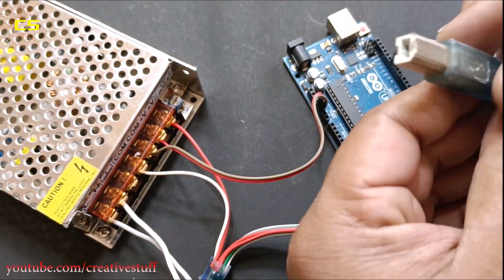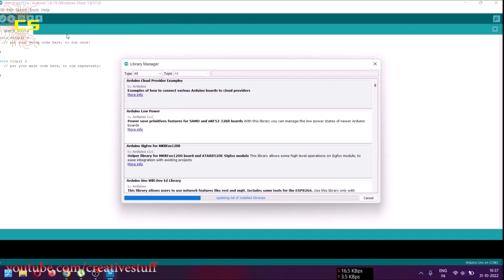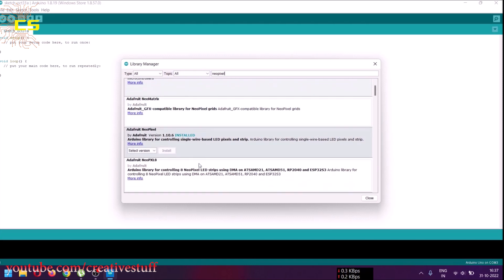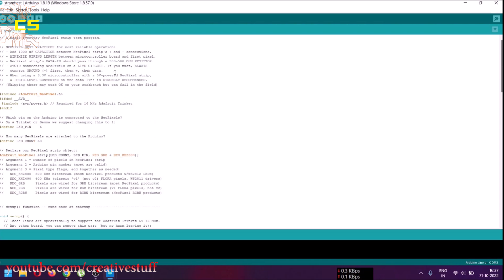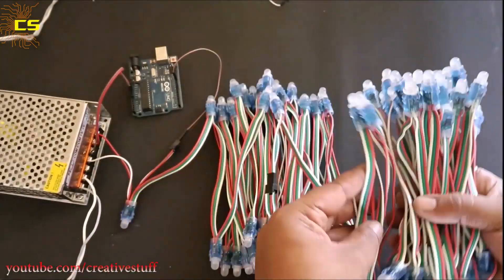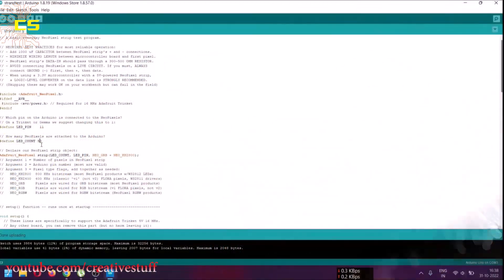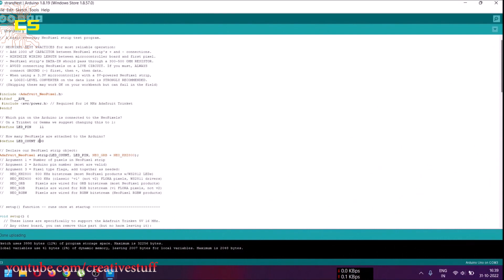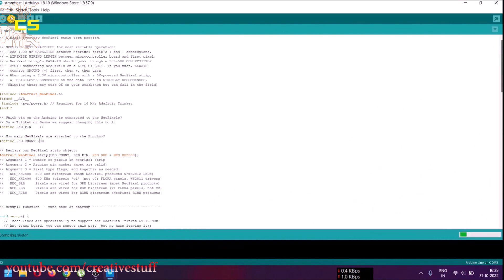Arduino Pixel Controller - Control Multiple LED Strings With This Easy Tutorial!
In this tutorial, we'll be exploring how to control multiple LED strings with an Arduino . By following along, you'll learn how to create simple patterns and designs that can be used in your own projects!

This Arduino pixel controller is a great way to simplify your LED programming and make controlling your projects a breeze! After watching this tutorial, you'll have everything you need to start controlling your LED strings with ease!

  To make this Led pixel arduino controller we are going to need:-

Arduino UNO
5V 20Amp smps powersupply
Pixel Led chains
jumper wires

 CAUTION:-THIS CIRCUIT USES AC POWER TO OPERATE.BE CAREFUL WHILE MAKING AND USING IT .